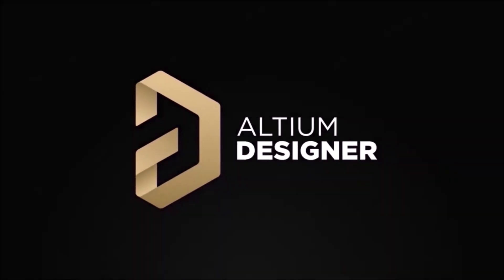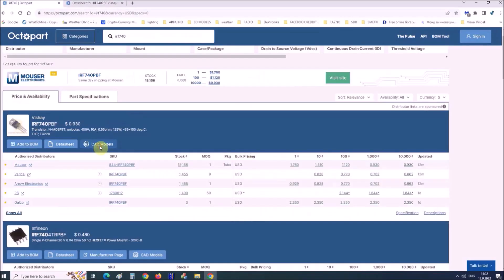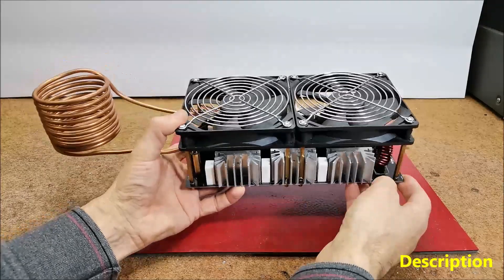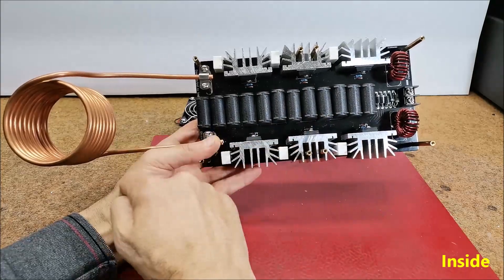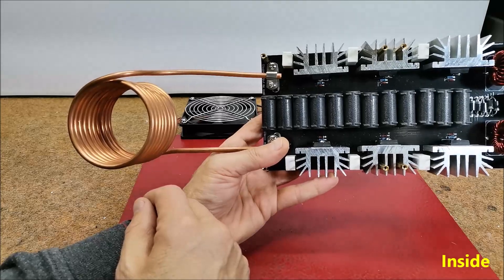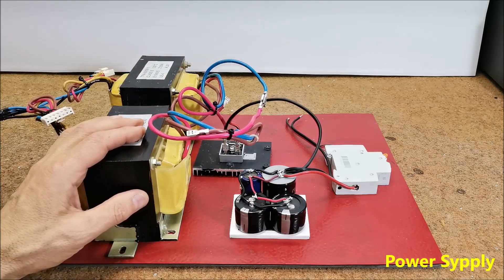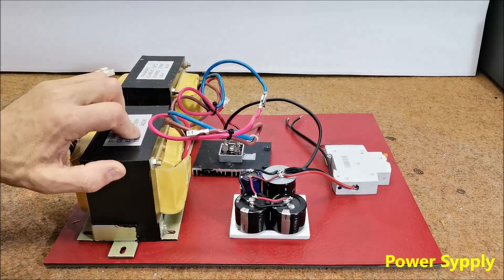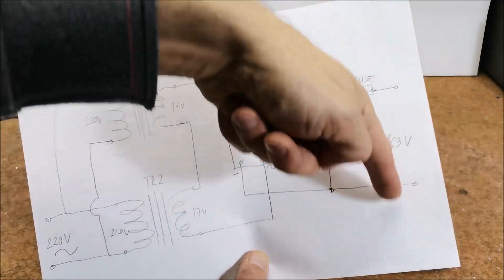Testing 2500W Large Induction Heater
An induction heater is a device that uses electromagnetic induction to heat objects. It can be used with graphite crucible for smelting gold, silver, copper, aluminum and other metals. The device I tested is robust and solidly made, and for a power of up to 1.2 kilowatts, cooling fans are not needed at all. It can also be used to generate High Voltage using a flyback transformer, wireless power transfer, tesla transformer, and other experiments that I will describe in some of my next videos.
    SAFETY NOTE: Please do not attempt to recreate the experiments shown on this video unless you are familiar with High Voltage Safety Techniques! Direct Current even above 60V maybe lethal, even when the AC supply voltage has been disconnected due to the stored energy in the capacitors. I have no responsibility on any hazards caused by the circuit. Be very careful.

Captions:
0:06 Short Demo
1:56 Description
3:05 Parts
4:44 Power Supply
7:00 Demonstration
12:28 Conclusion